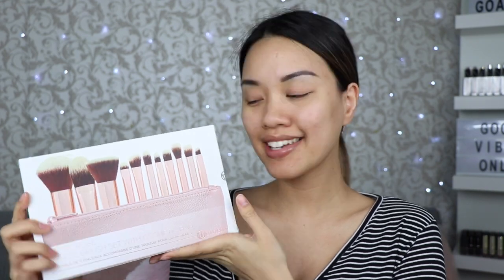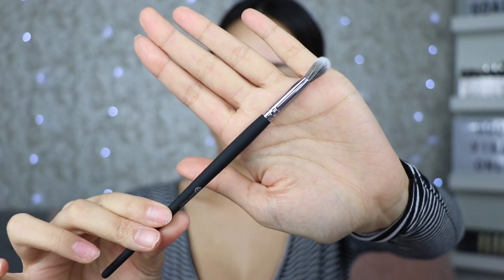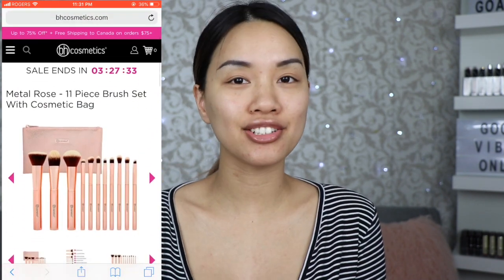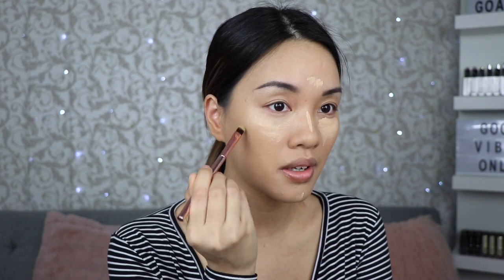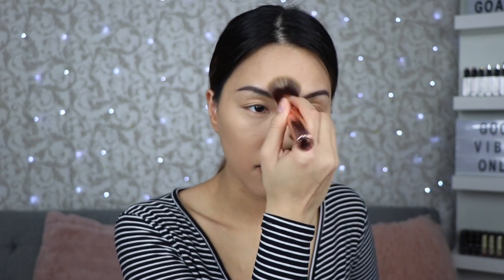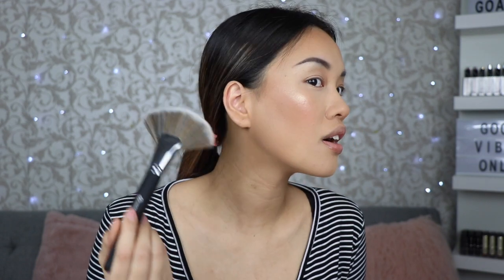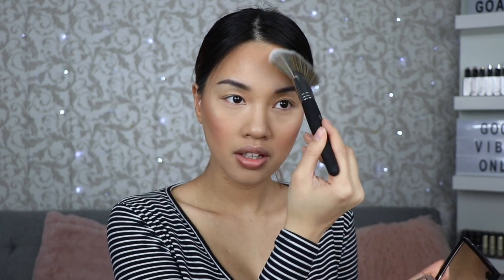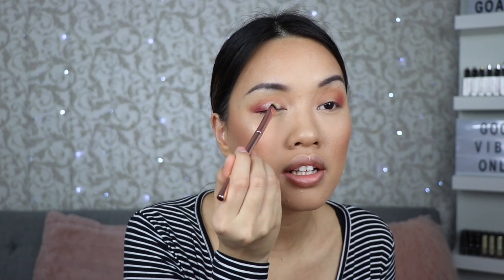FULL REVIEW + DEMO | BH COSMETICS METAL ROSE BRUSH SET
michellemixao